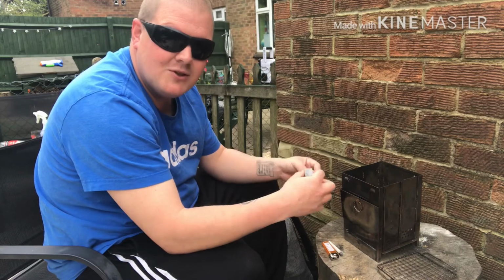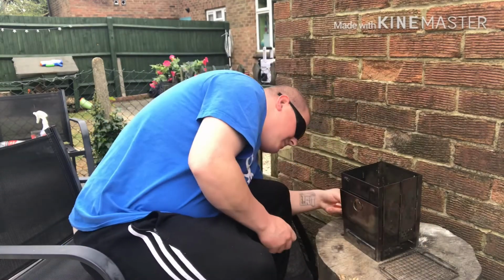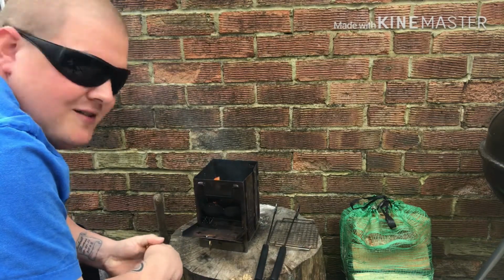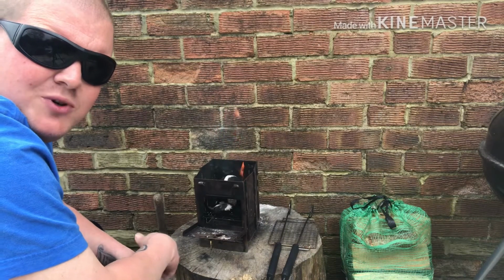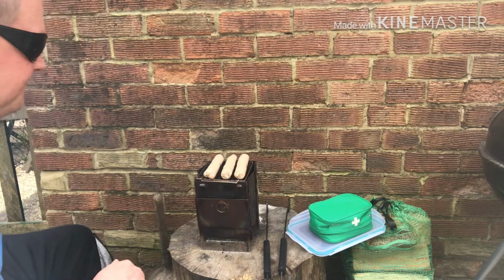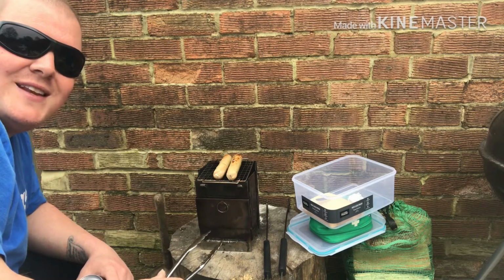Lockdown sausage sandwich useing Chinese bush box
Welcome to dan outdoors
Today video is simple cooling a sausage sandwich useing my Chinese bush box ( we used coal )
If you wanna check out a few mods for the bush box check out English woodsman channel

Sorry for the sound haven’t perfected the editing yet it’s a working process lol